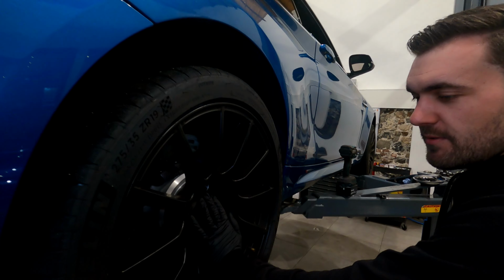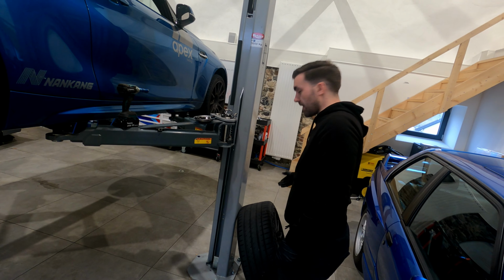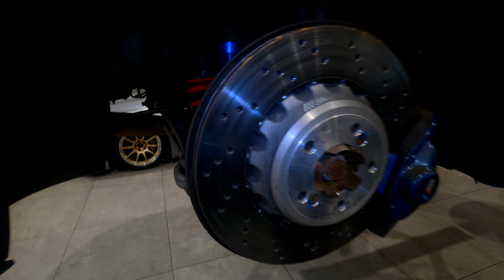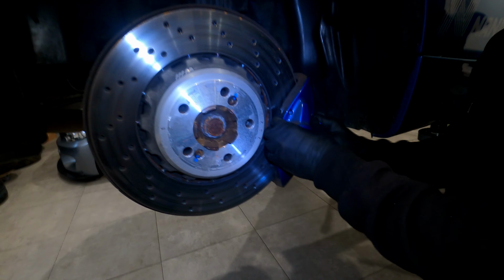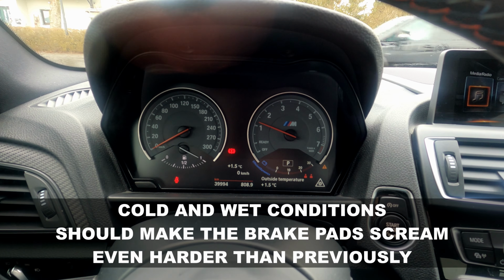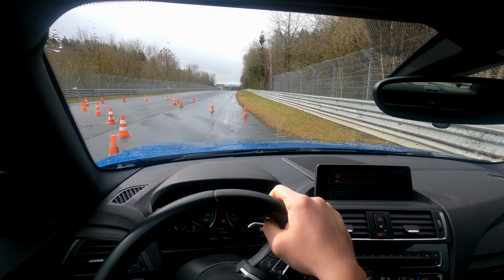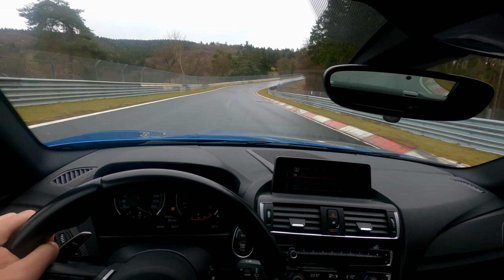Noisy Brakes? We Haven't Heard of THIS Solution Before.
On our first laps with the M2 post-winter rebuild, there was only one "issue": extremeley loud brakes. Luckily Endless helped us out with a piece of advice.

Topics and Time Stamps:
00:00 Problem&Solution
02:35 Lap